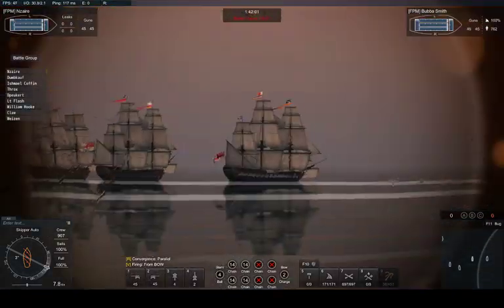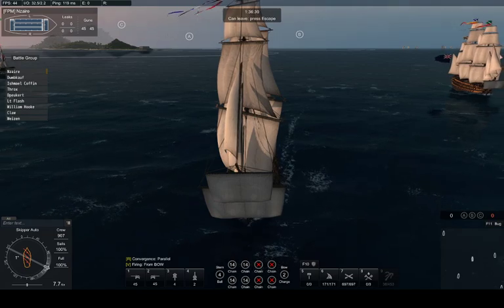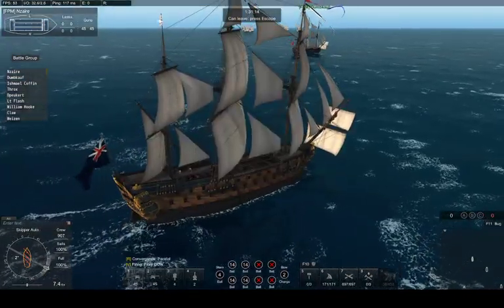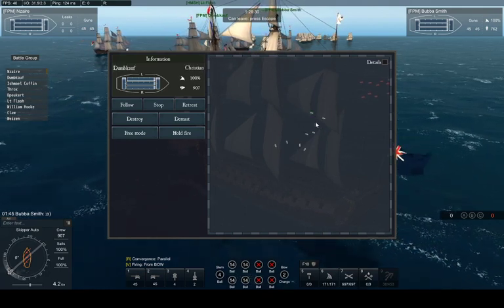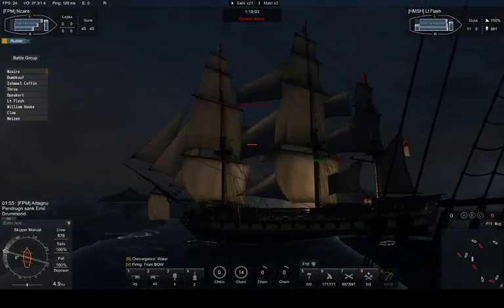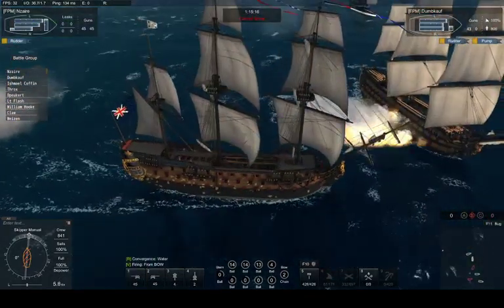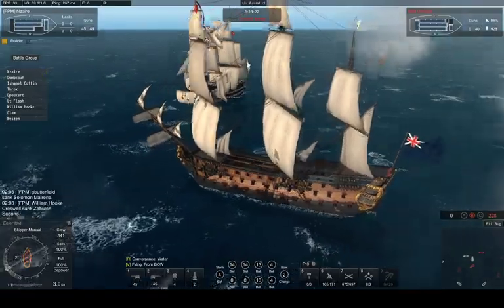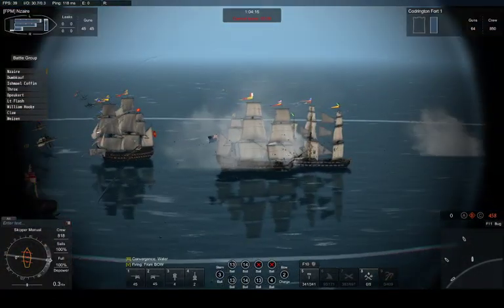Codrington Port Defense, PvE - July 17, 2020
FPM and friendly GB clans, successful port defense of Codrington, PvE, Naval Action.